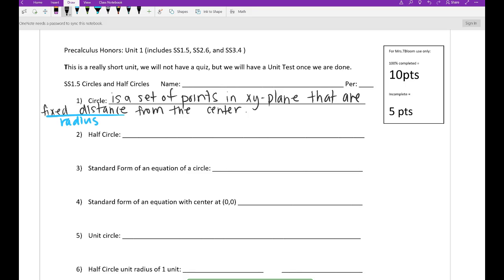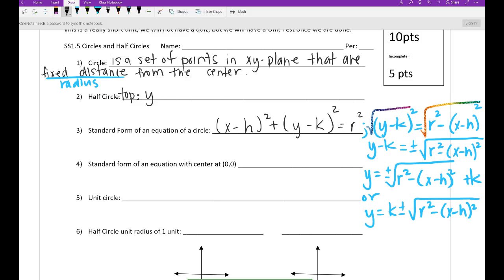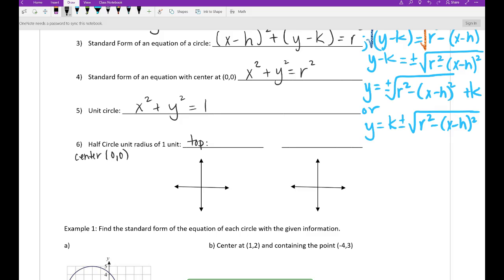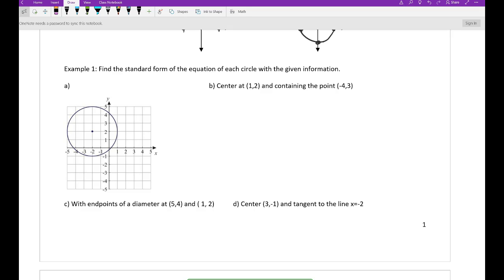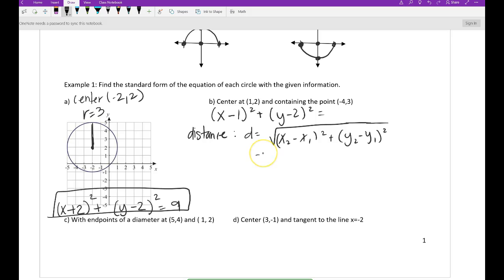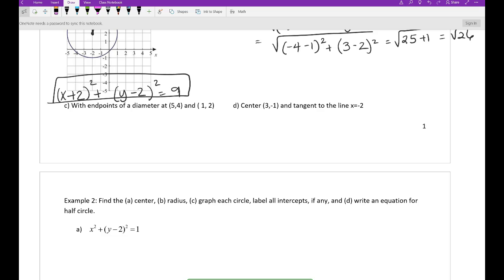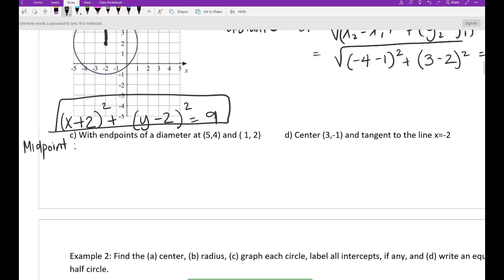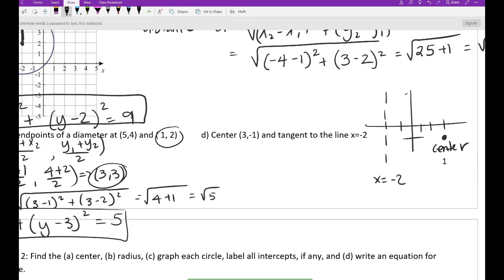precal H 1-5 notes (live)